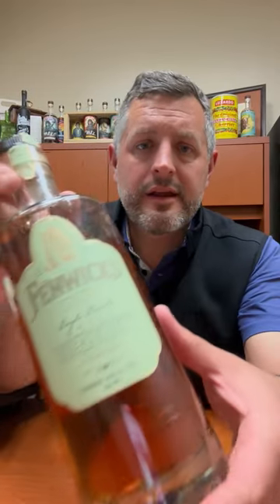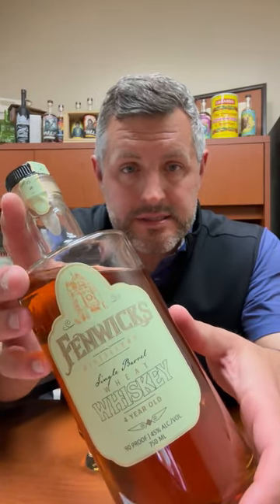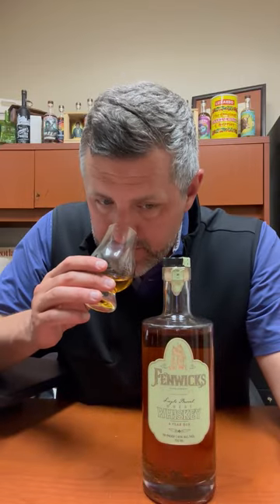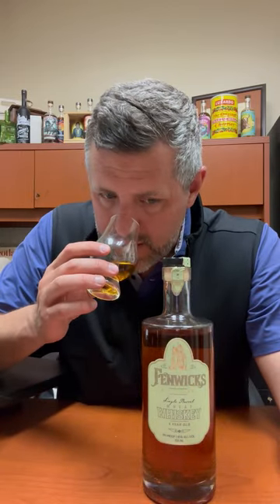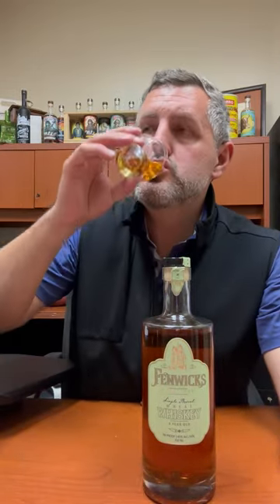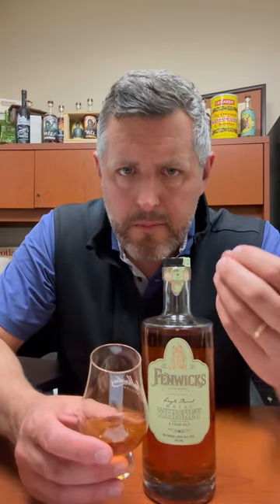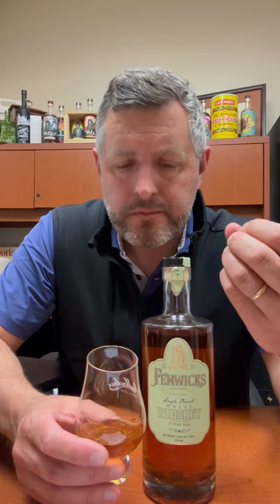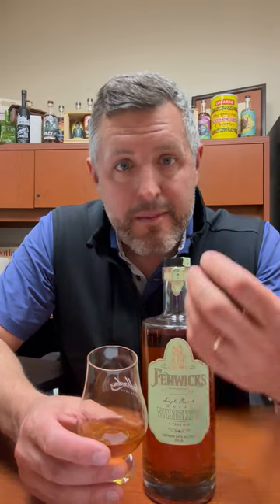Fenwick's Wheat Whiskey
Did you know that MGP makes a 95% wheat whiskey, similar to their 95% rye whiskey? It's a soft, bready, floral, and darn right juicy piece of Indiana distilling fun! Bottled by Fenwick's in Renssalaer, Indiana at 90 proof and 4yrs old, this MGP mega wheat presents lifted cereal and unctuous florals on the nose. On the palate the whiskey goes sour cherry candy with additional cereal grain notes, and some touches of clover honey. If you've got an Old Fashioned Bar and want to provide your guests with a totally different mashbill option, this is a good one to have in the back pocket!